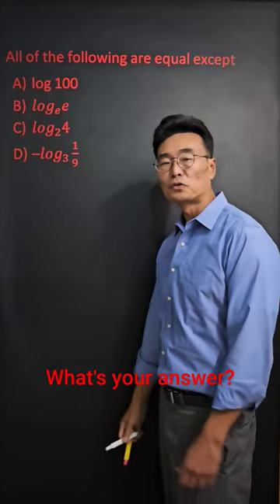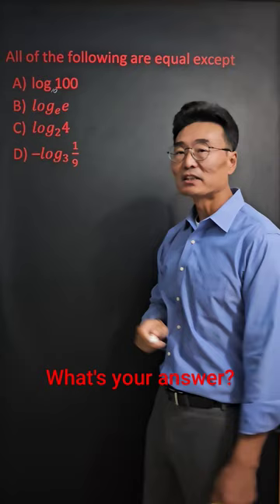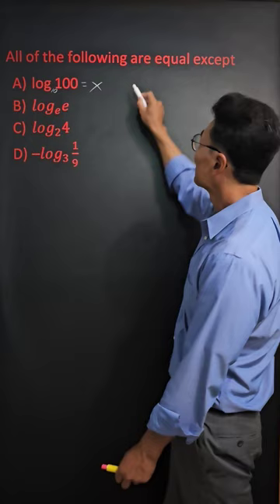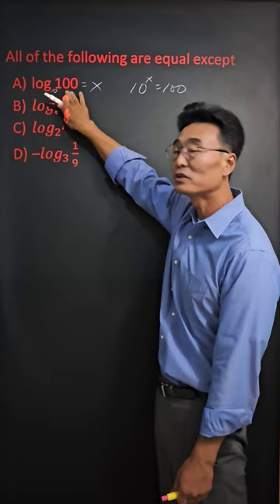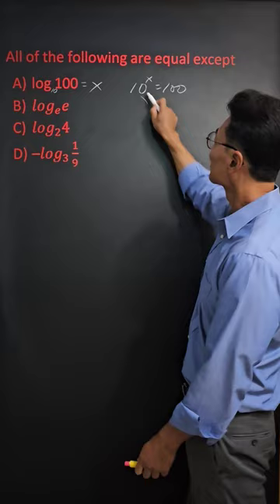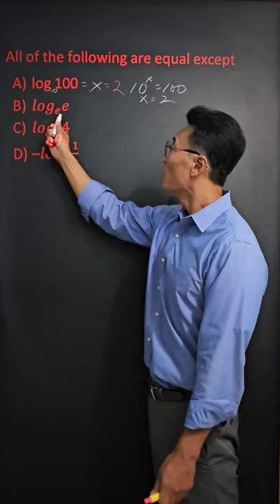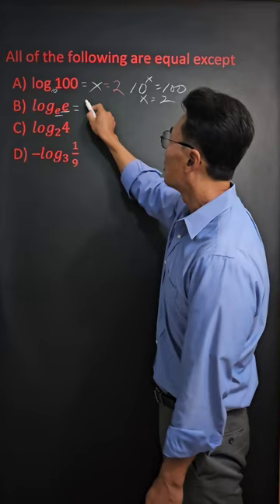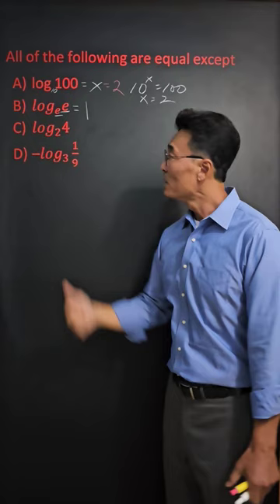Which one is different?